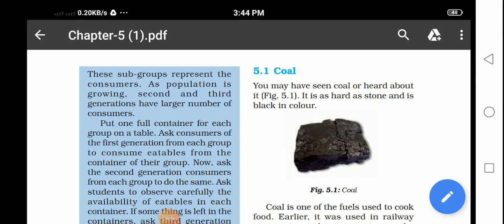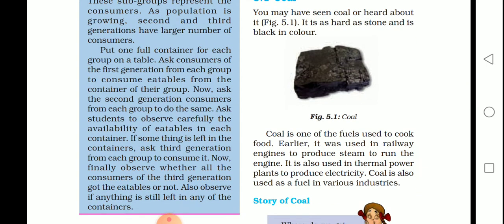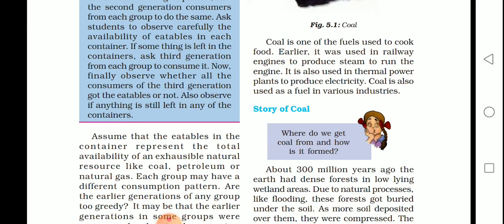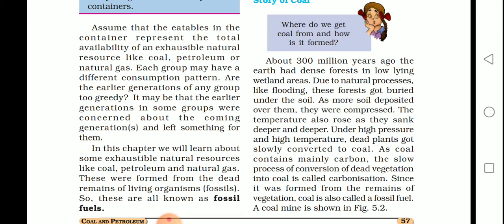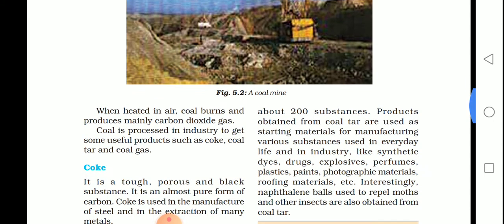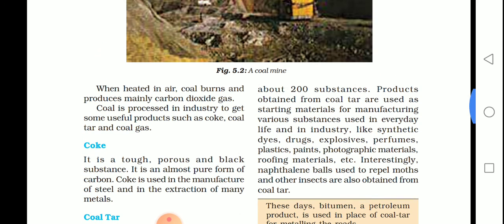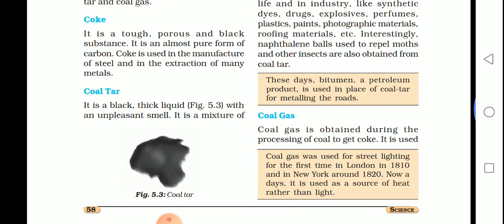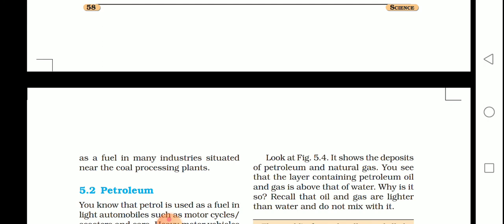Ch-5 coal and petroleum